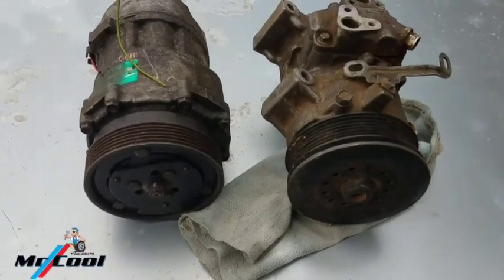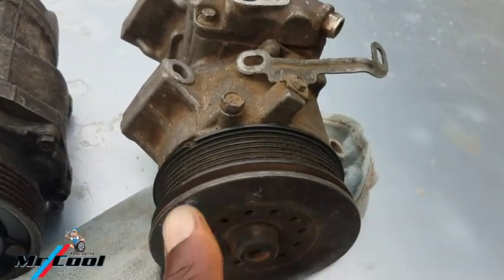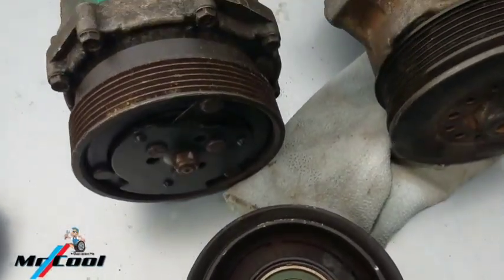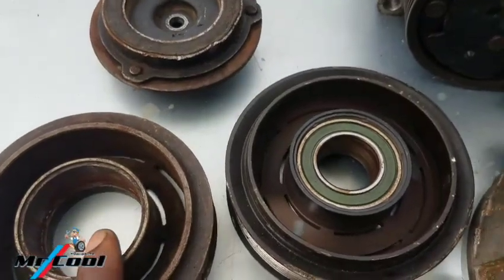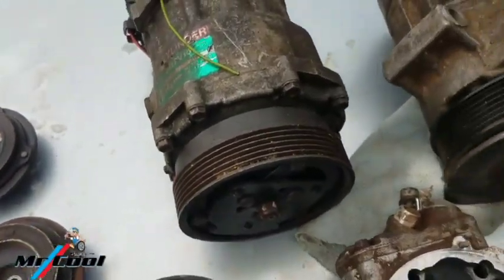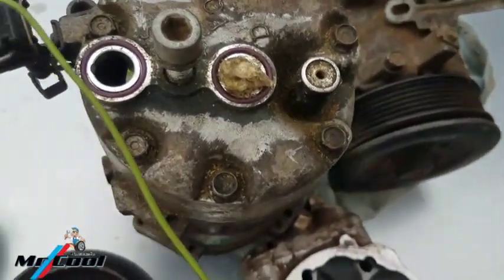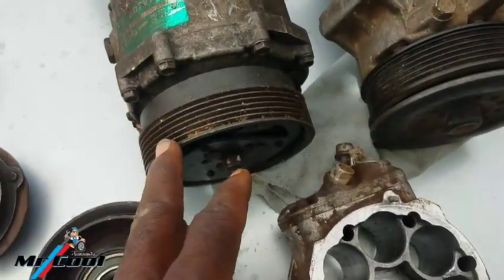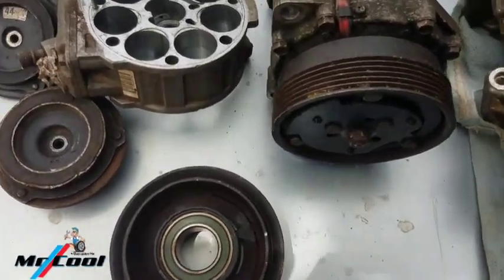Car Ac Compressor Noise Causes & Fix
why car ac Compressor makes noise & how to fix it.